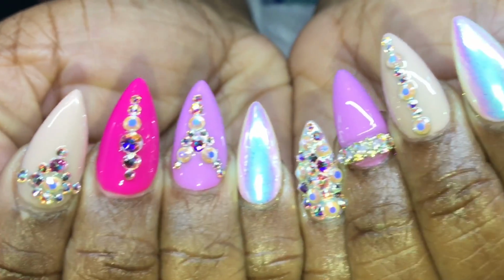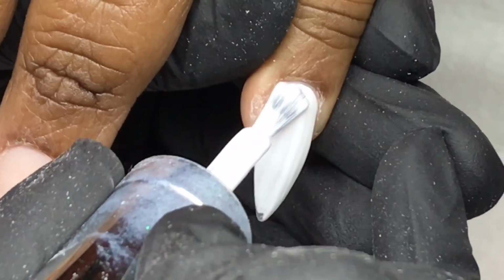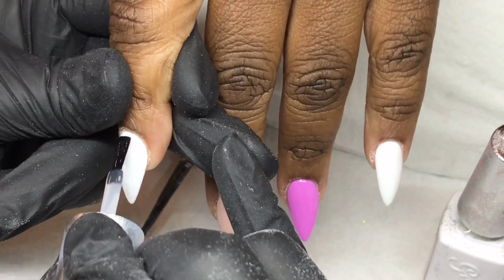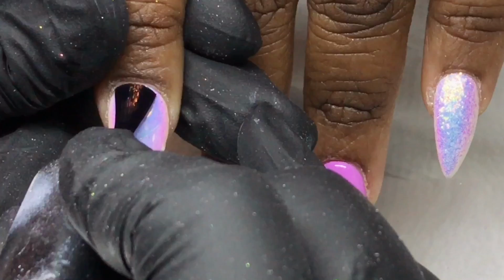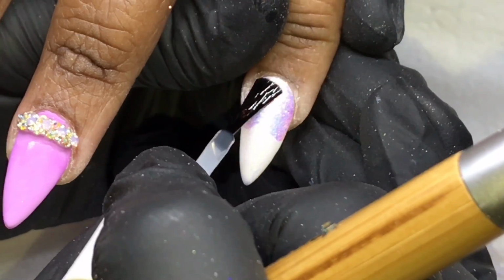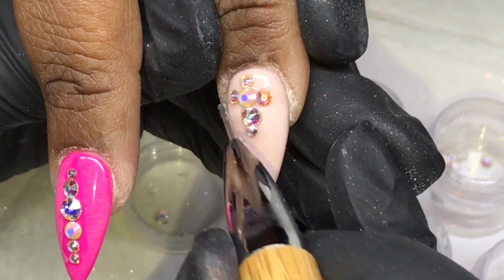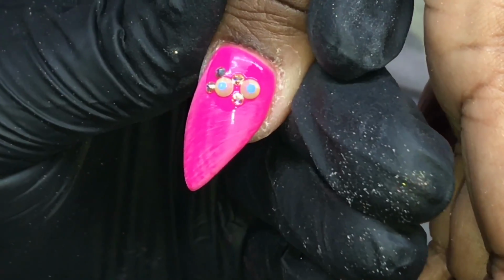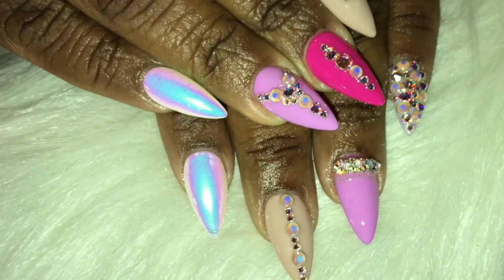Watch Me Work: 🌸Spring Unicorn Opal Chrome Acrylic Refill 🦄 ft. Wildflowers ✨NEW✨"White Chrome"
***UPDATED AS OF JULY 2020*** New link to purchase my pricing guide 🤑 Are you a nail tech who has difficulty setting out rules/appointment guidelines and needing a pricing template, PURCHASE White Chrome from Wildflowers Nails

Core Acrylic System: YoungNails

Primer: YoungNails Protein Bond

Monomer: YoungNails

E-File: Medicool ProPower 20k (rechargeable)

SUN6 36W UV LED